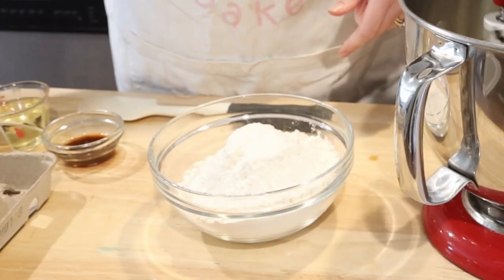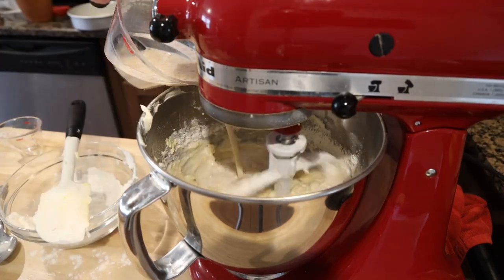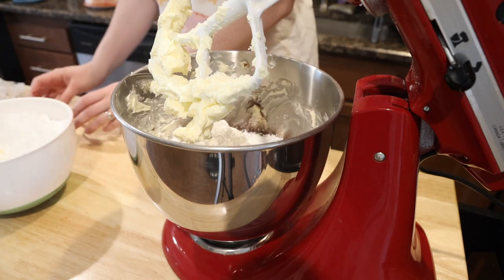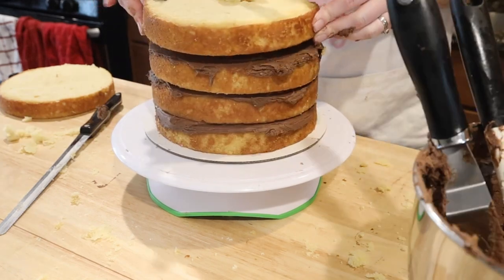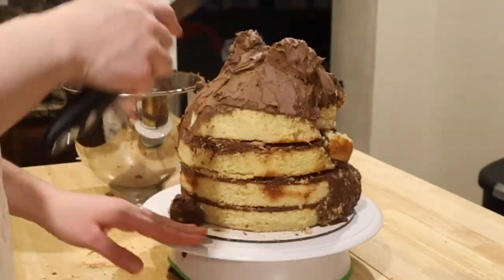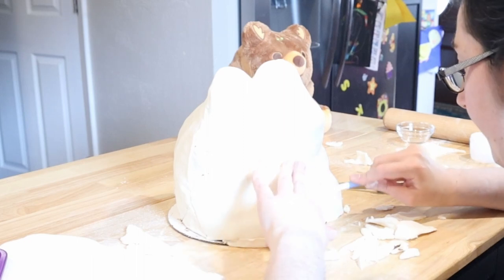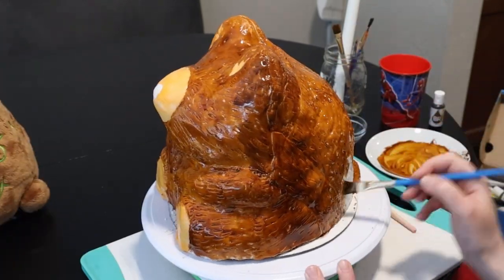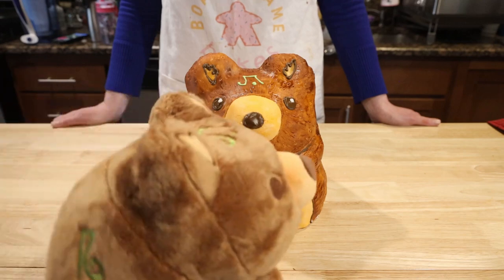How to Make a Carved Bear Cake from Artisans of Splendent Vale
This Bear Cake is so cute that it was a little hard to eat. It is based on the adorable plushies from Renegade Games that were created from the Artisans of Splendent Vale RPG. Learn how to make a sturdy yellow cake and use fondant to help carve your cake. Delicious and sooo dear.